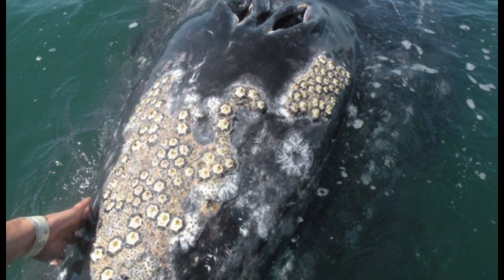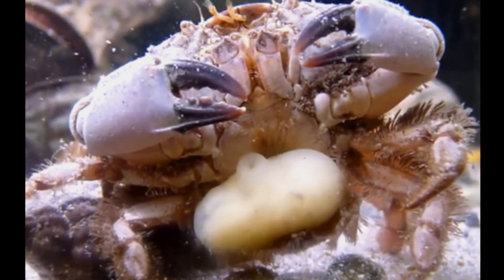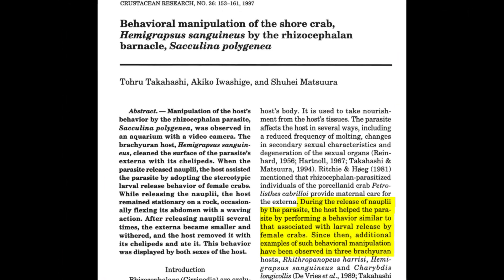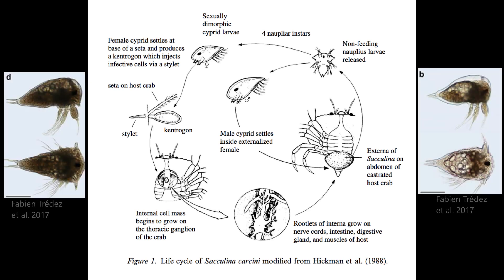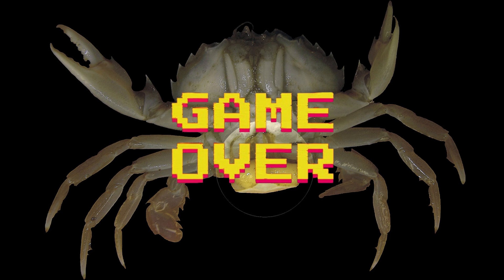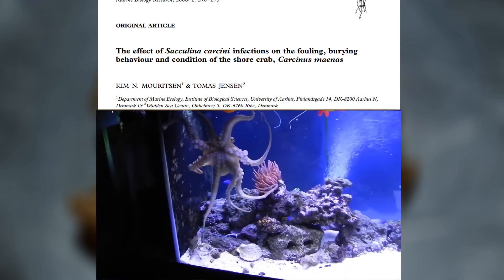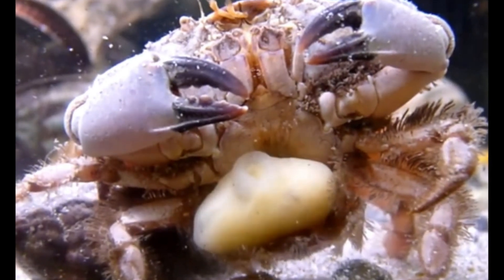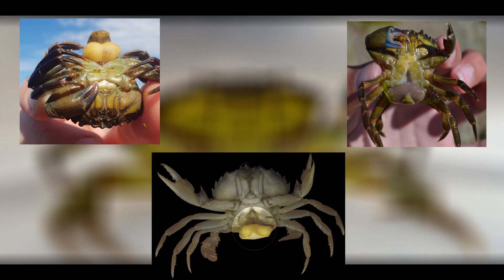The Mind-Control Parasite That Changes a Crab's Sex! | Sacculina Explained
Mind-Control Parasite Changes a Crab's Sex! | Sacculina Explained

In this incredible video, we’re diving into the fascinating world of parasites, specifically the Sacculina barnacle—a parasite that can castrate and even feminize male crabs. It sounds wild, but these barnacles actually turn male crabs into mother-like figures that care for their eggs. It’s mind-blowing how this parasite hijacks the crab's behavior and takes control of its nervous system.

We’ll discover the secrets behind the lifecycle of Sacculina, how crabs get infected, and what happens when the parasite takes over their body. This process is pretty unbelievable, with the parasite messing with the crab’s gonads and behavior. If you’re into science, biology, or just amazing facts about the natural world, you’ll definitely want to check this out.

resources:
1) Trédez, F., Rabet, N., Bellec, L. and Audebert, F., 2017. Synchronism of naupliar development of Sacculina carcini Thompson, 1836 (Pancrustacea, Rhizocephala) revealed by precise monitoring. Helgoland Marine Research, 70, pp.1-11.
3) Cheng, T.C., 2012. General parasitology. Elsevier.
4) Lützen, J., 1984. Growth, reproduction, and life span in Sacculina carcini Thompson (Cirripedia: Rhizocephala) in the Isefjord, Denmark. Sarsia, 69(2), pp.91-105.
5) Mouritsen, K.N. and Jensen, T., 2006. The effect of Sacculina carcini infections on the fouling, burying behaviour and condition of the shore crab, Carcinus maenas. Marine Biology Research, 2(4), pp.270-275.
6) Gurney, R. H.; Rybakov, A. V.; Høeg, J. T.; Kuris, A. M. (2006). "Sacculina nectocarcini, a new species of rhizocephalan, a new species of rhizocephalan(Cirripedia: Rhizocephala) parasitising the red rock crab Nectocarcinus integrifrons (Decapoda: Brachyura: Portunidae)(Decapoda: Brachyura: Portunidae)